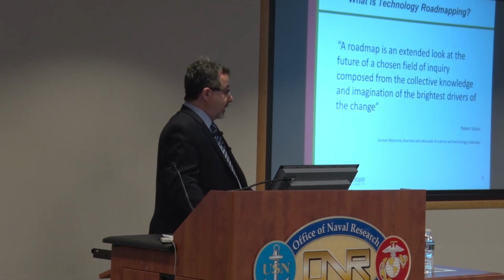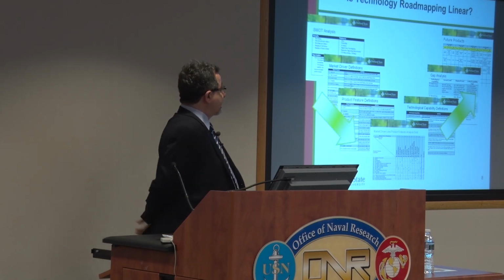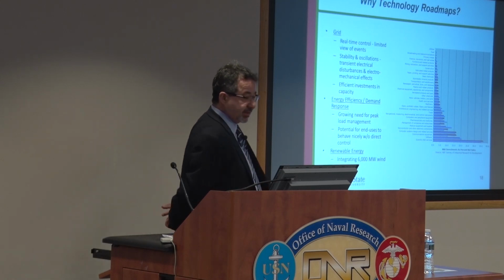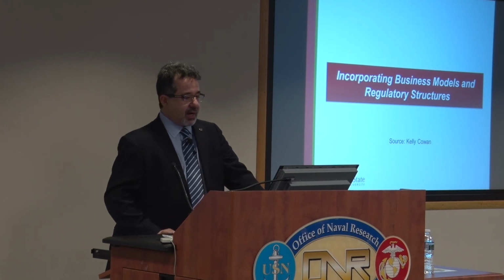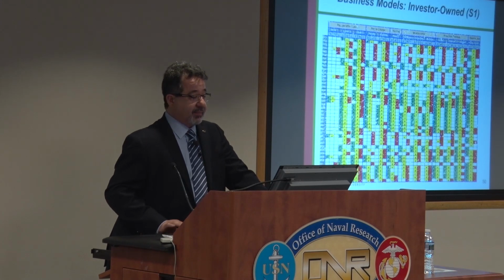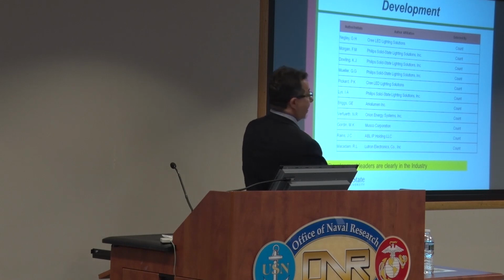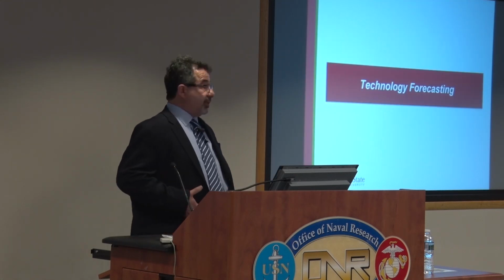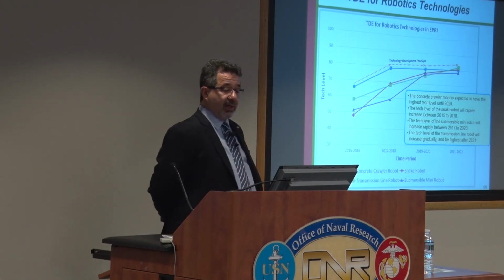Technology Roadmapping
Dr. Tugrul Daim, Professor and Director of Technology Management Doctoral Program, Portland State University and Editor in Chief, Institute of Electrical and Electronics Engineers (IEEE) Transactions on Engineering Management, talks about Technology Roadmapping during a Distinguished Lecture Series held at the Office of Naval Research.